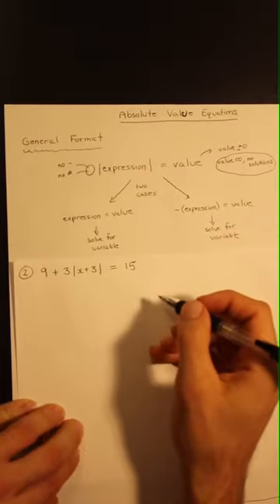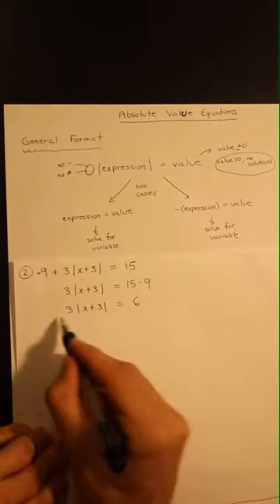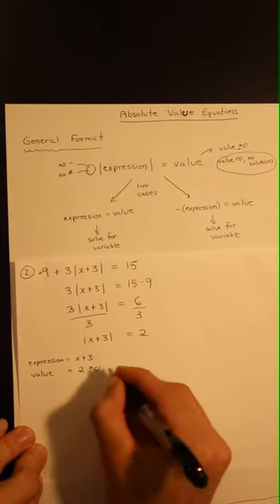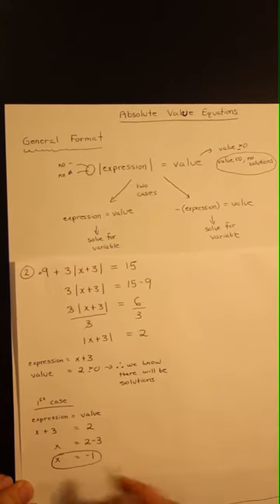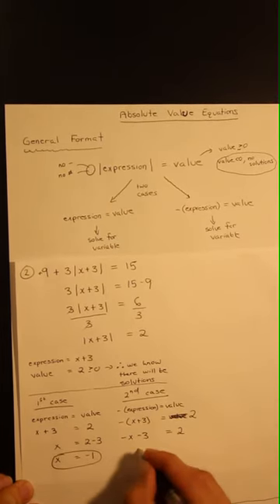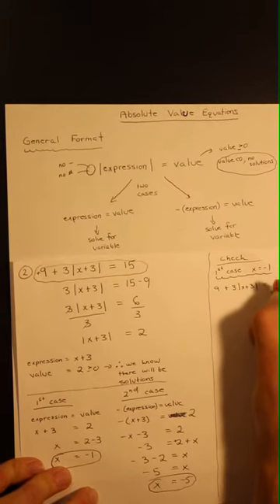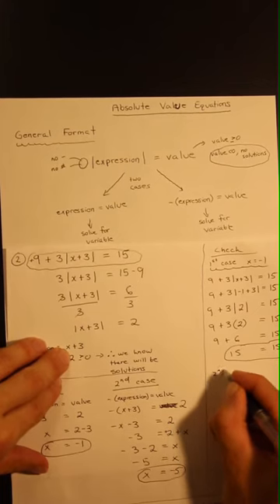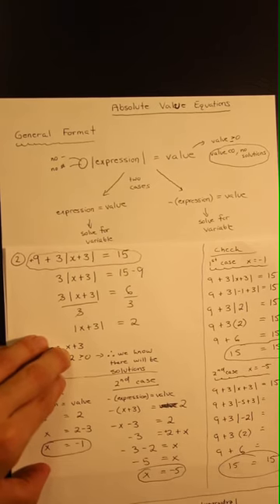MVI 0600 pre G flipped raw file abs value equations example 2